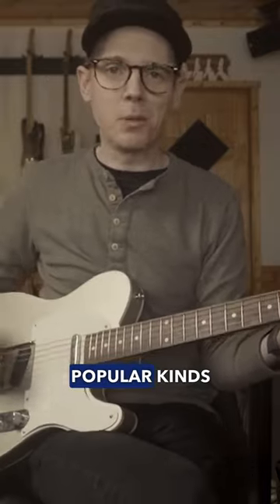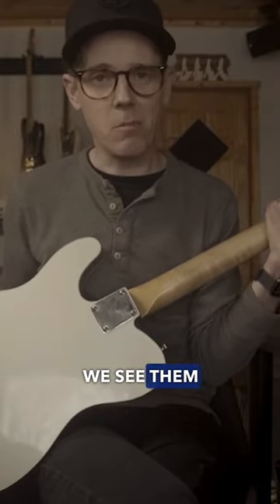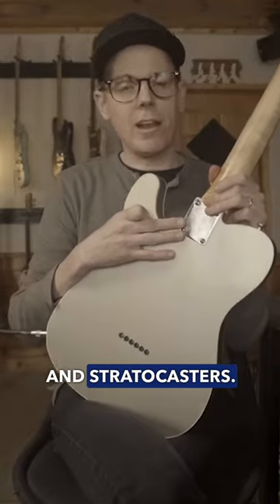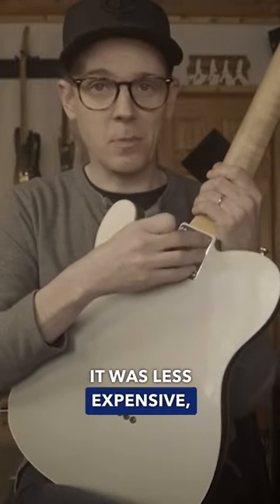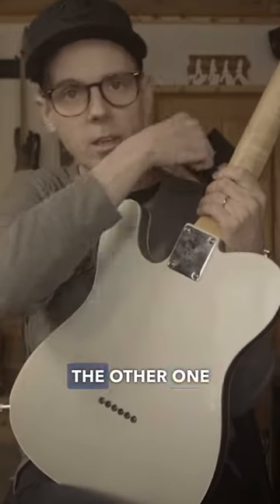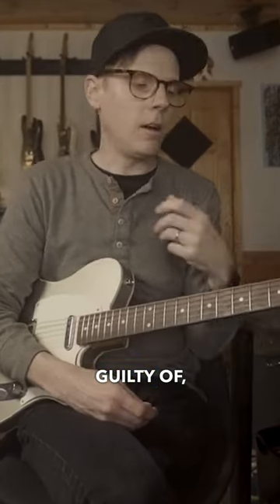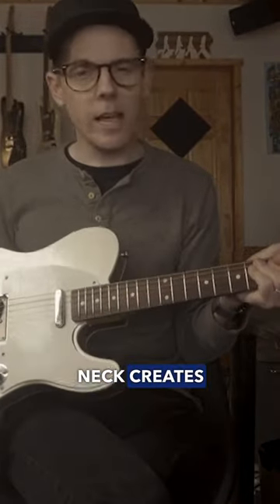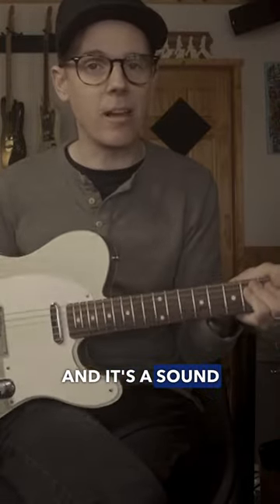Advantages and disadvantages of bolt on necks 🤘🏽